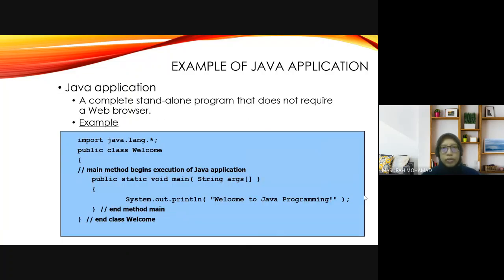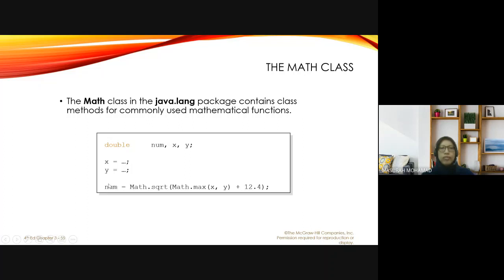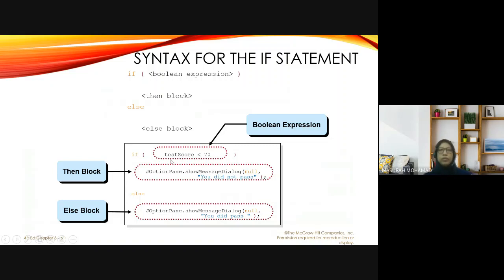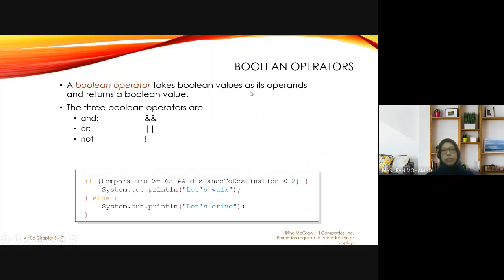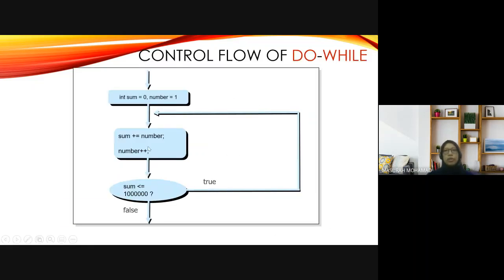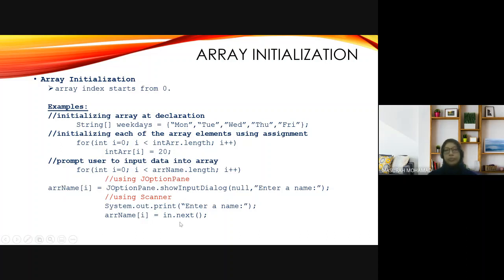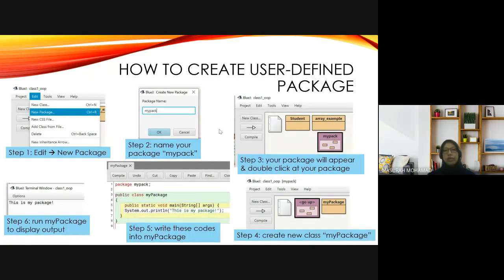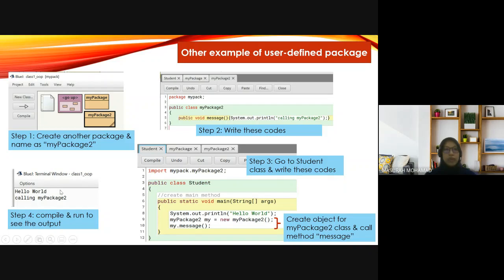CSC435 Chapter 2 Programming basics part3